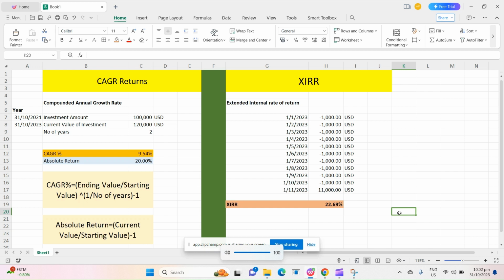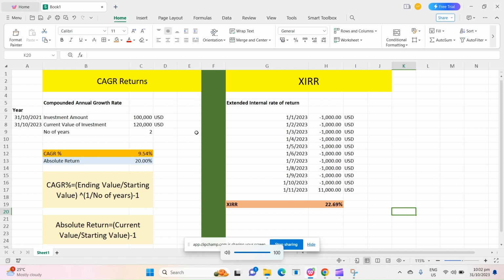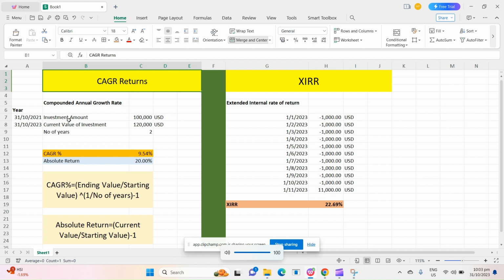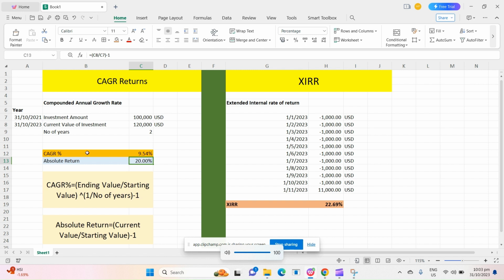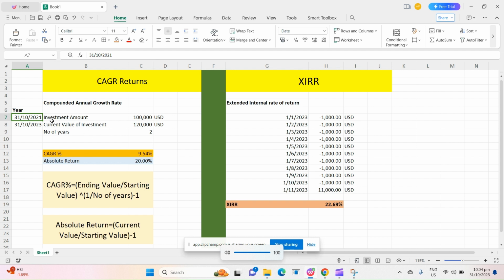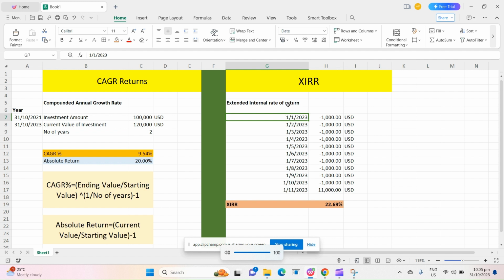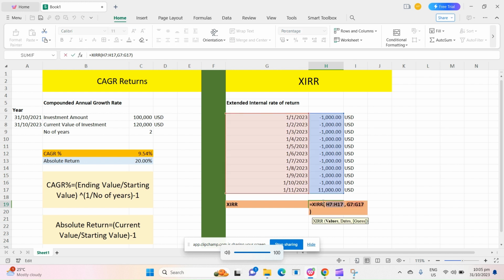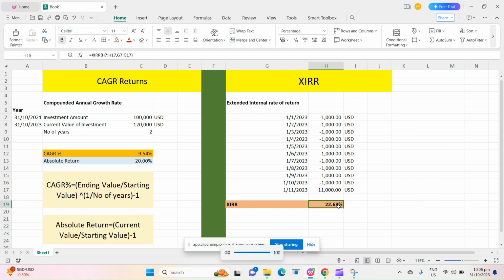How to calculate CAGR and XIRR in excel ? What is the difference between CAGR vs XIRR?CAGR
This video explains the different investment return metrics i.e. absolute return, CAGR and XIRR.

This video also explains how to calculate CAGR and XIRR in excel.